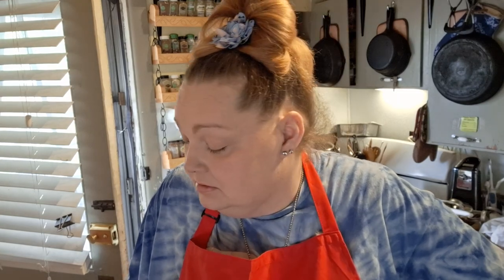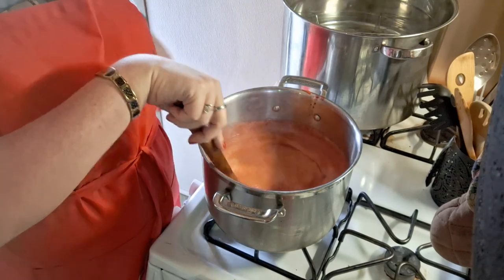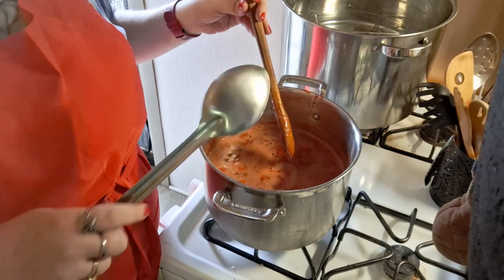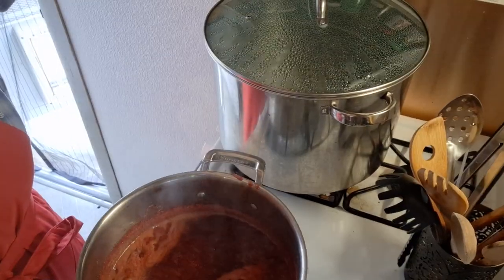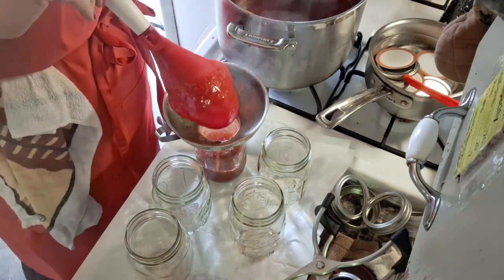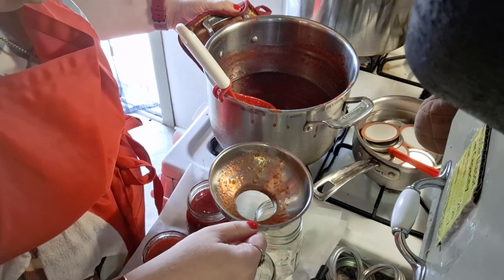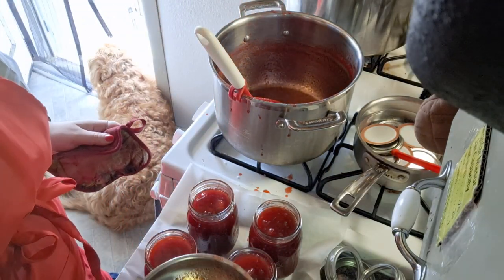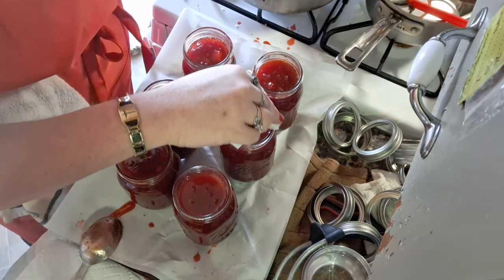Strawberry Preserves Great Great Grandma's recipes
Stacked jars was only for the picture. never stack your jars for storage without something between them,  it can cause false seals.

Great Great Granny's Strawberry Preserves.

This is a perfect ice cream tipper, spread on your biscuit, or add to your oatmeal. if you desire a thicker preserve add more ( 1 tbsp ) of your pectin or surgel

I myself prefer it thinner as she did, makes it alot easier to spread or put over your favorite biscuit, pancake. peanut butter sandwich. or ice cream.

4 1/2 lb  strawberries
1/4 c  lemon juice
2 Tbsp  vanilla extract
5 1/2  tbsp pectin
6 c   sugar

core and clean your strawberries

rough chop your strawberries ( I use a emulsion blender)

place your strawberries in a big pot on medium high heat

add your pectin, lemon juice, and vanilla extract

once it boils add your sugar and mix well stir often so nothing sticks

bring to a full rolling boil then time it for 1 minute

remove foam and put into hot jars. debubble, while your rims of the jars with a damp towel that has vinegar   with hot lids placed on the jars put your rings on finger tight

Watergate for 10 minutes

makes 5-6 pints

AMAZON LINKS

STAINLESS STEEL FUNNELS

JAR LIFTER

DEBUBBLE AND LID LIFTER MAGNETIC

We are a husband (Mr. D) and wife (Ro) who enjoy teaching everything from making butter to self protection devices. Always put God first,

Kentucky Proud Hillbilly, GO BIG BLUE UK WILDCATS